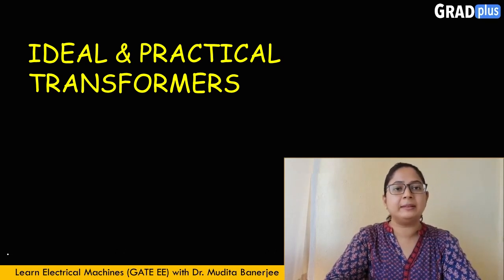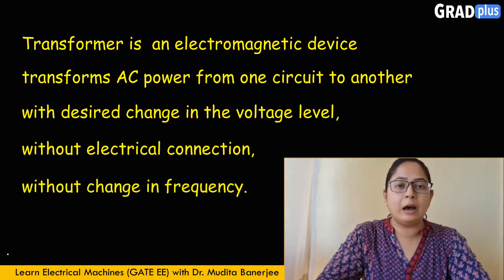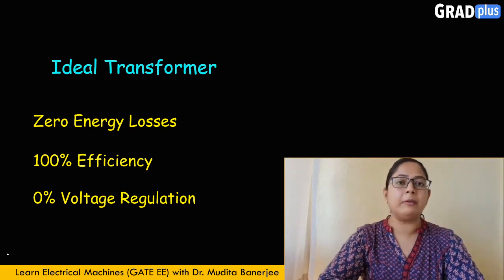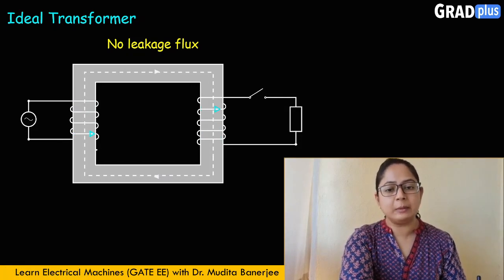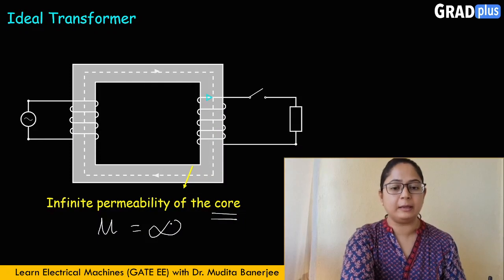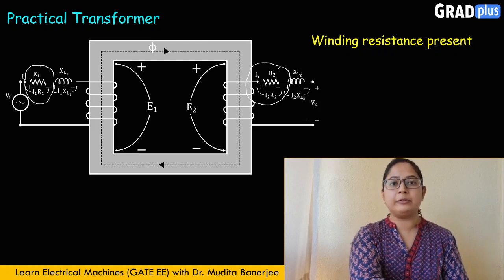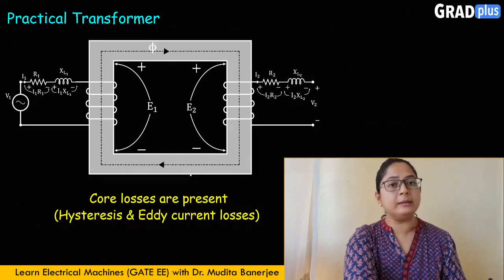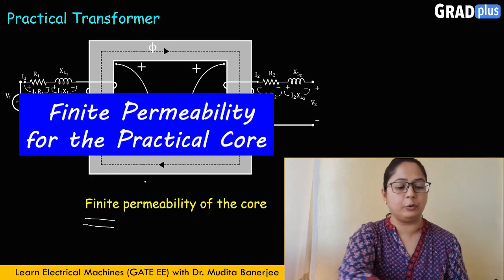Ideal vs. Practical Transformer: Understanding the Key Differences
Click on the above link to check out the most powerful course for mastering the concepts of Electrical Machines required for GATE, ESE etc.

Transformers are fundamental devices used in electrical power systems to transfer energy between circuits at different voltage levels. While ideal transformers are often used as a theoretical concept, practical transformers are the ones we encounter in real-world applications.

In this informative video, Dr. Mudita Mam will dissect the characteristics and behaviors of both ideal and practical transformers, providing you with a comprehensive understanding of their key differences.

An ideal transformer is a theoretical construct that assumes perfect efficiency, no losses, and precise voltage/current ratios. We will explore the ideal transformer model and discuss its simplified representation in circuit diagrams. Understanding the ideal transformer concept will lay the foundation for comprehending the deviations and limitations of practical transformers.

Unlike ideal transformers, practical transformers have inherent losses, including core losses, winding resistance, and leakage inductance. These losses lead to variations in efficiency, voltage regulation, and power factor. We will explore these losses in detail and examine their impact on the performance of practical transformers in real-world scenarios.